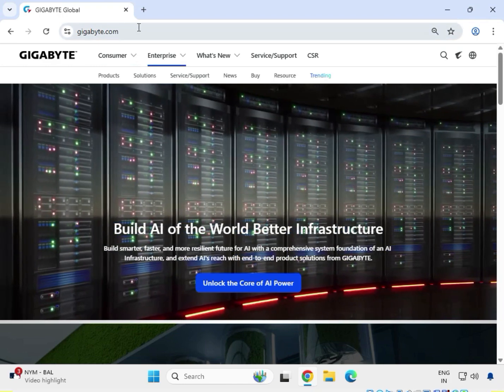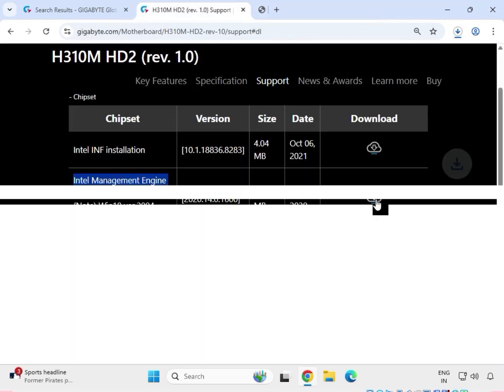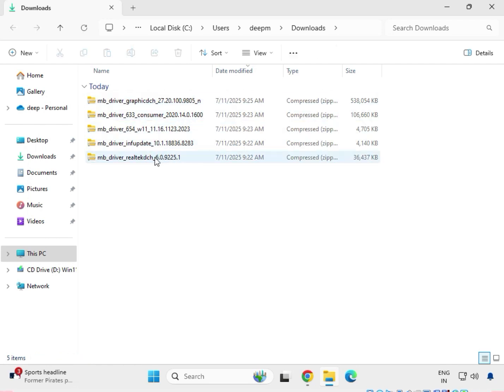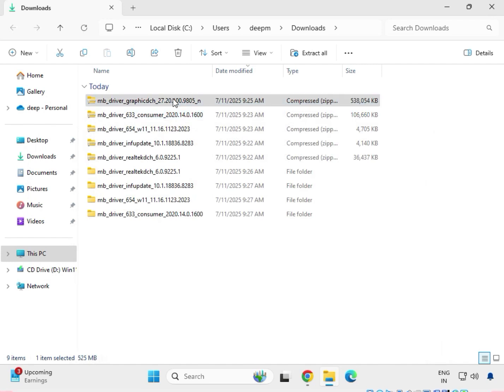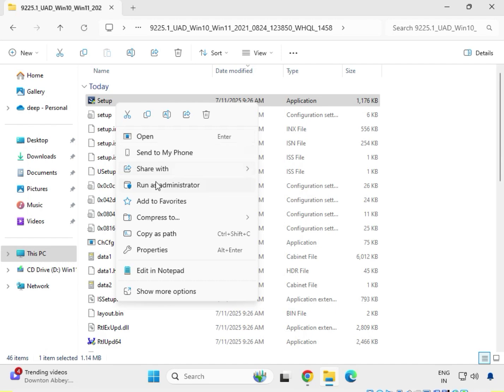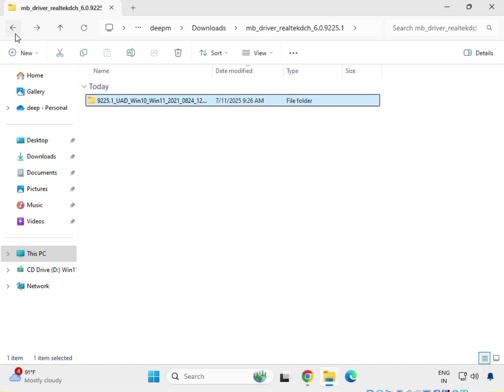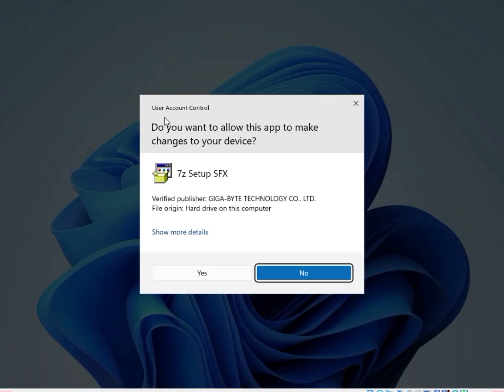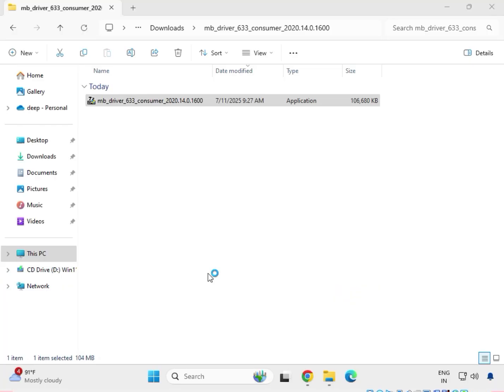Gigabyte H310M HD2 Driver Installation Guide | Windows 11 & 10